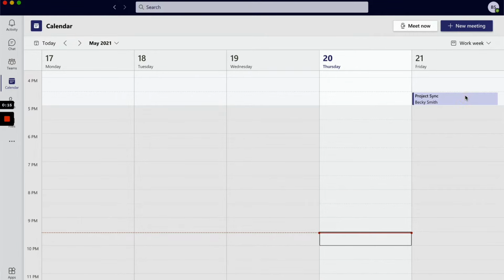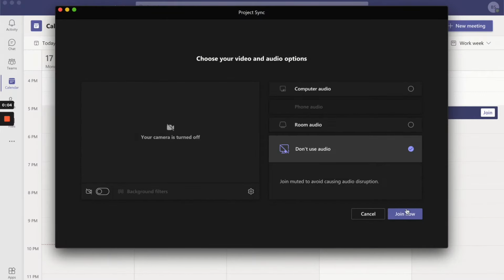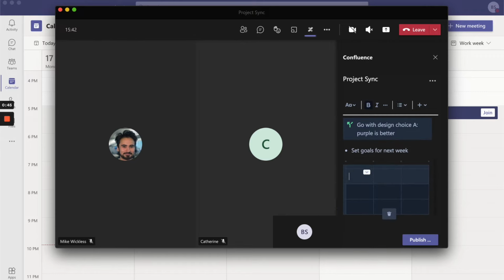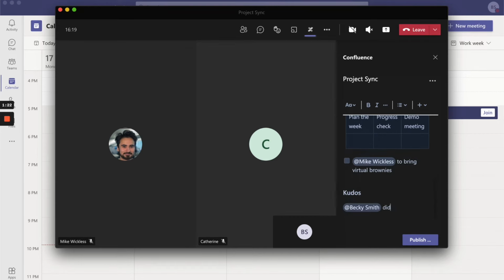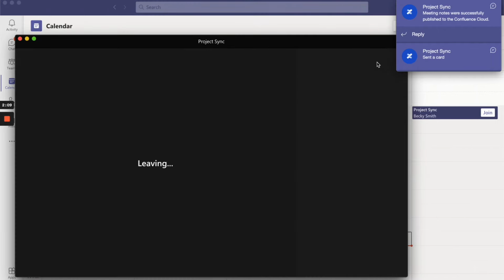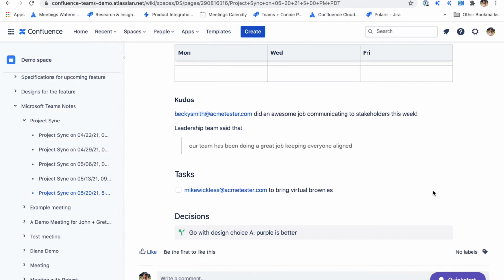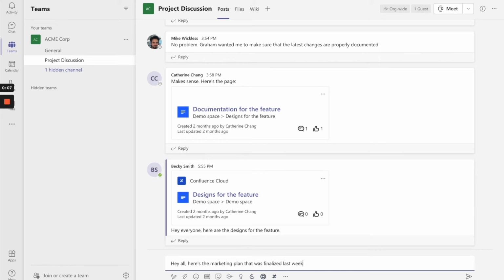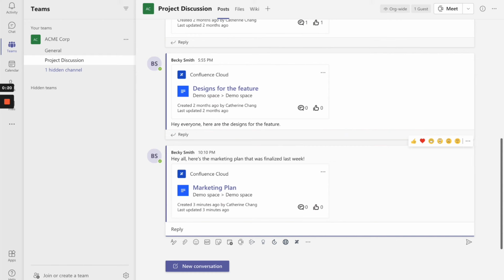Confluence Cloud for Microsoft Teams App Demo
The new and improved Confluence app is here. It features collaborative notes in meetings, faster search, and enhanced link unfurling. This video shows the key features of the new integration in action.

The largest teamwork conference of the year is happening April 8-10, 2025, in Anaheim, CA. Will you be joining us in person or online?